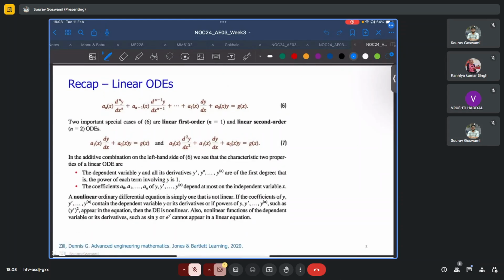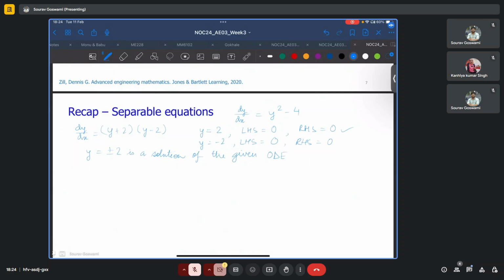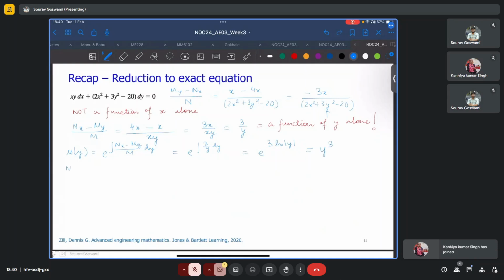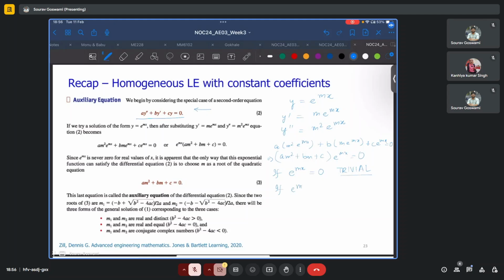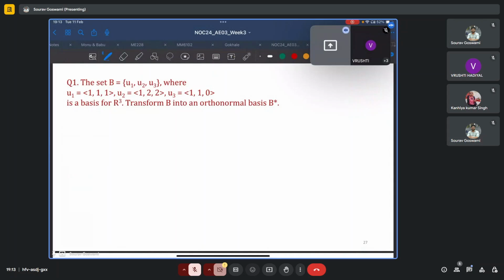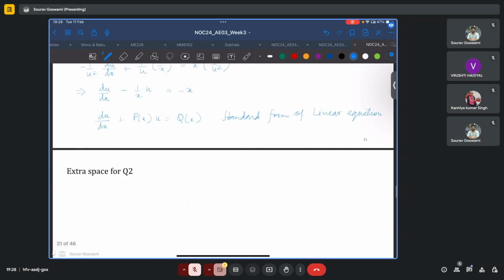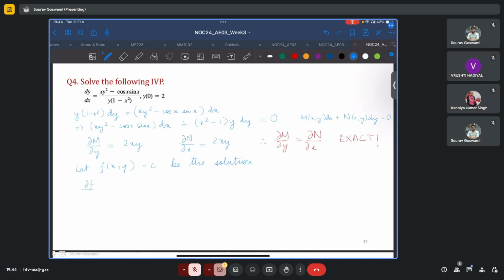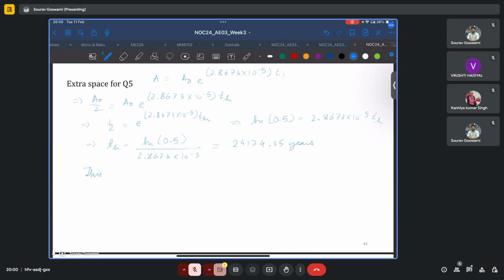Week 3 - Live Session - AE03 Computational Science in Engineering